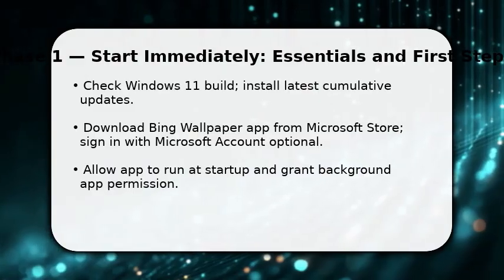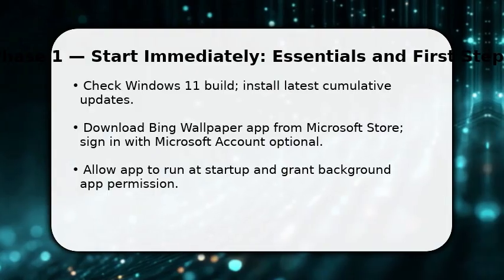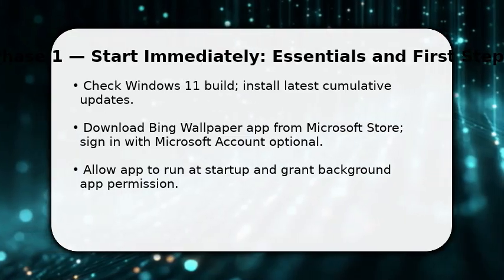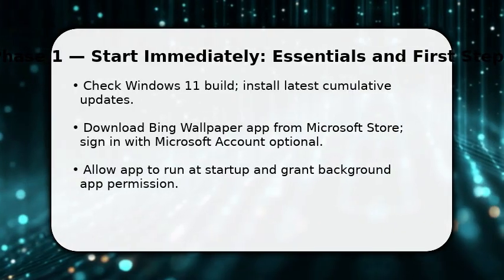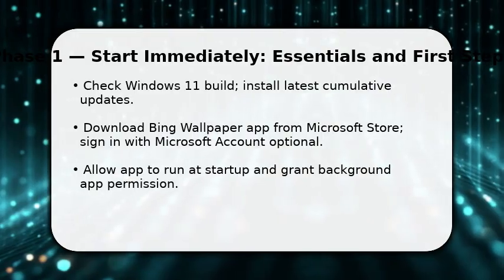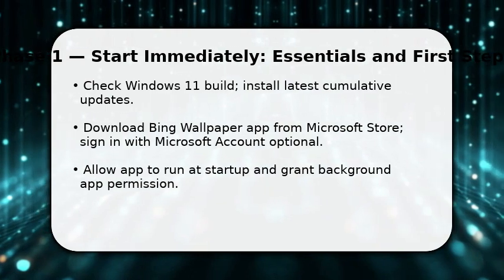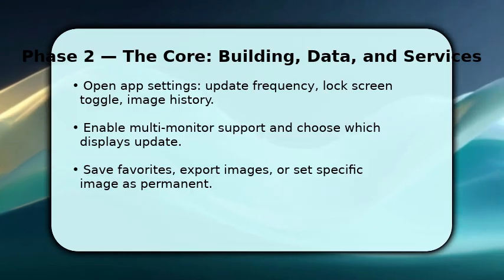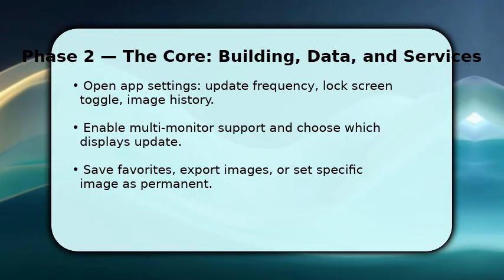How to Use Bing Wallpaper in Windows 11 (updated)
How to Use Bing Wallpaper in Windows 11 (updated) | 🔒 Surfshark VPN Deal — Stay private and secure. $1.99/mo + 3 Months Free ▸

Discover the step-by-step guide on integrating Bing wallpaper into Windows 11 for a personalized touch. This updated video covers essential tips, tricks and shortcuts to enhance your desktop experience with customizable background settings.

Windows 11, bing wallpaper integration, customize windows theme, desktop setup guide, personalizing Windows interface